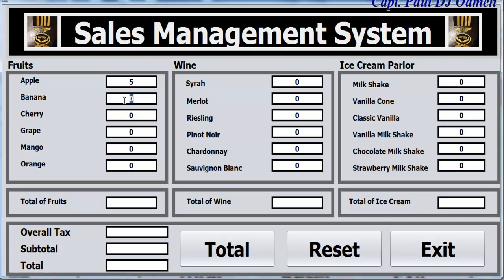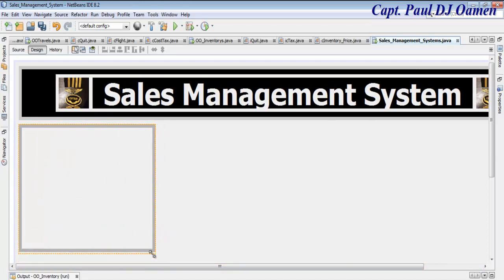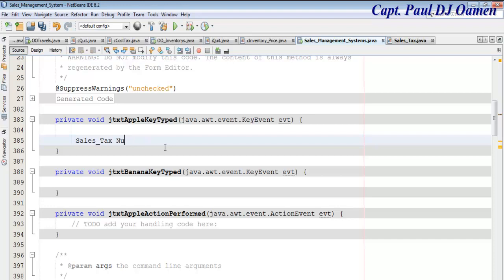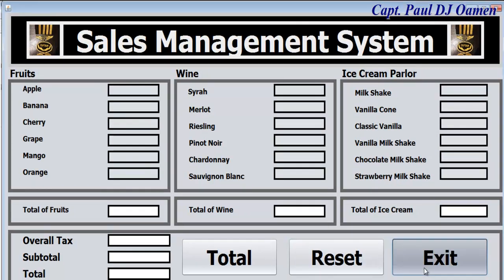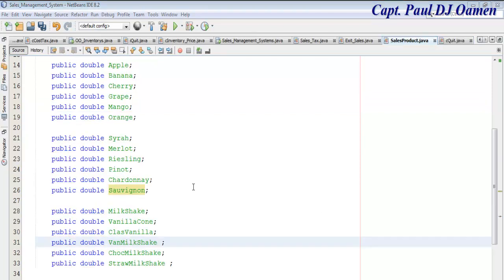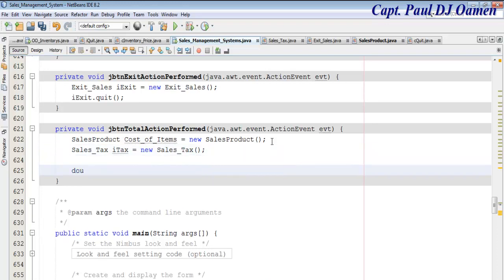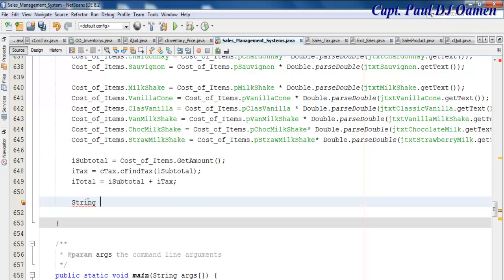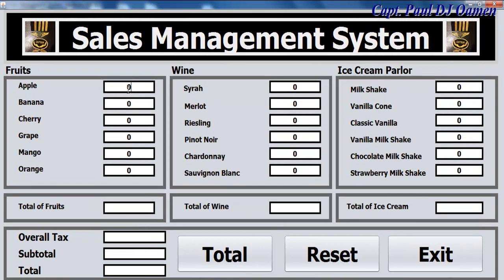How to Create an Object-Oriented Sale Management System in Java NetBeans-Full Tutorial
How to Create an Object-Oriented Sales Management System in Java NetBeans with Class definition, Objects created as an instance of a class, data Members, Method and using Java NetBeans Built-in Functions. Very advanced tutorial for both beginners and advanced learners.